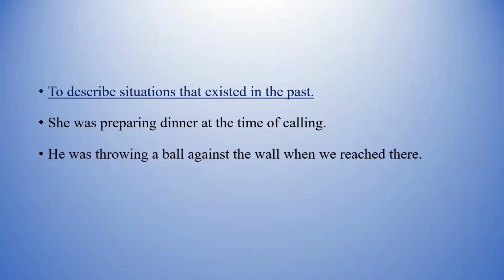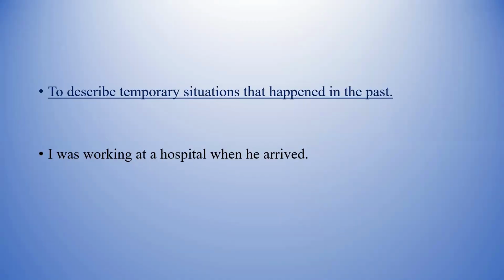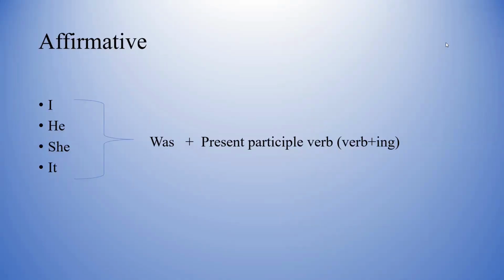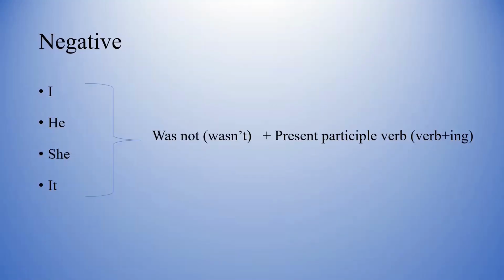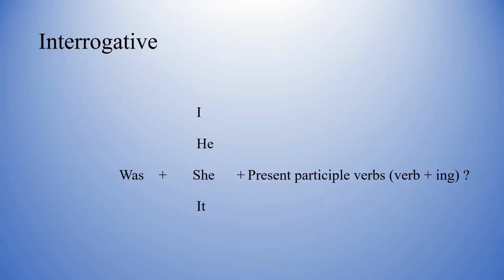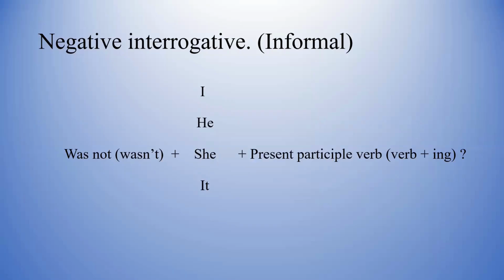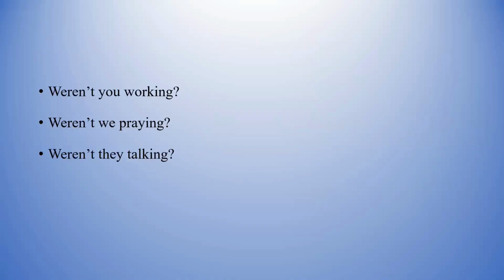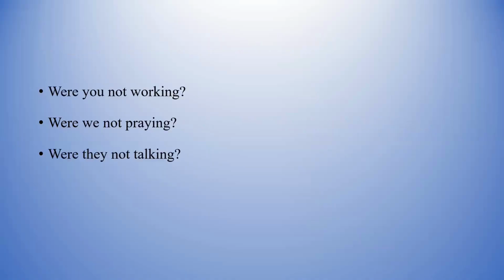Past continuous / English grammar for beginners